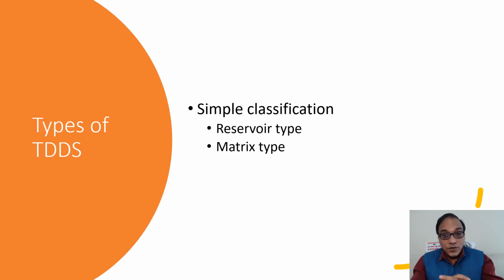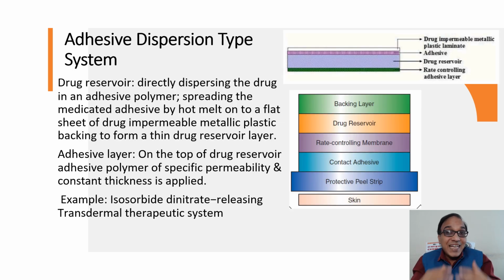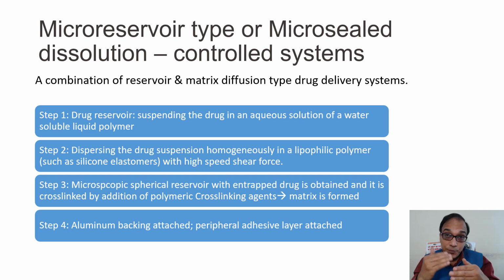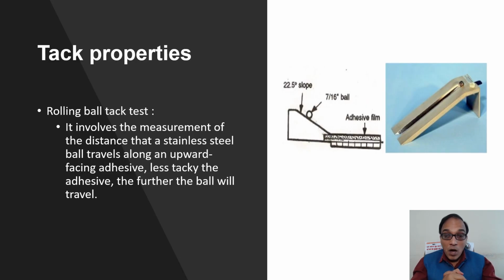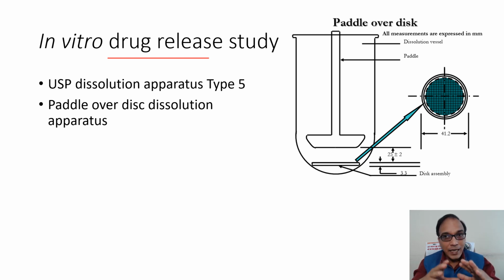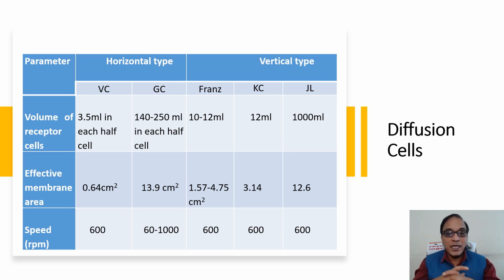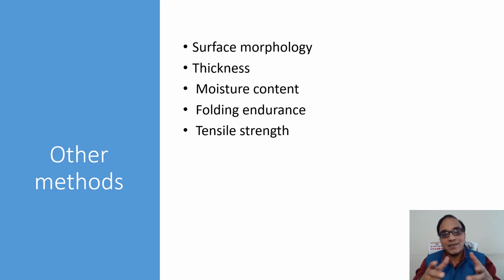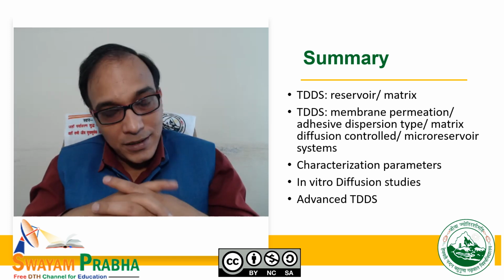NDDS 18 TDDS 2 AS